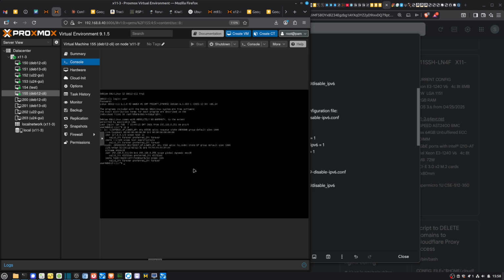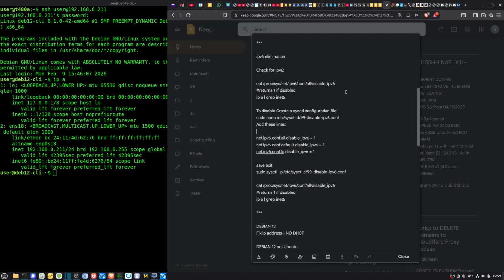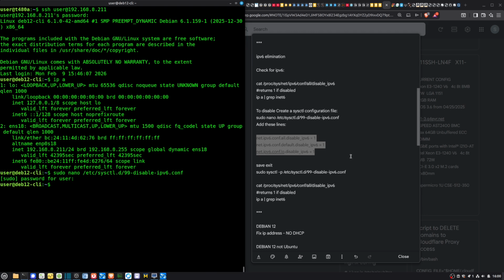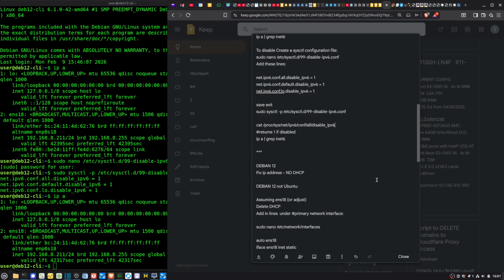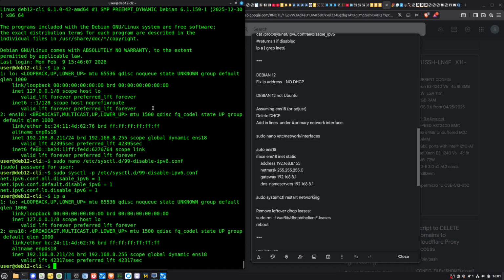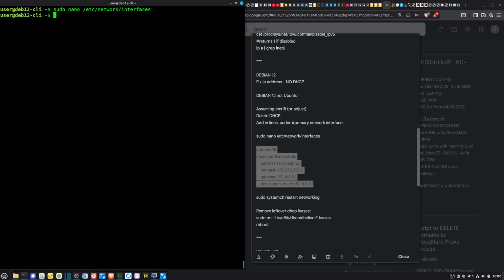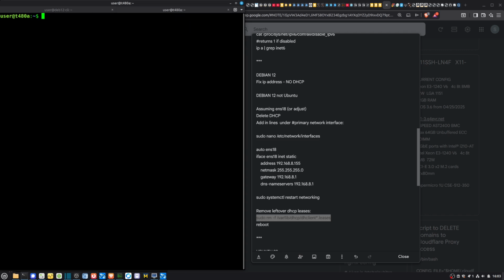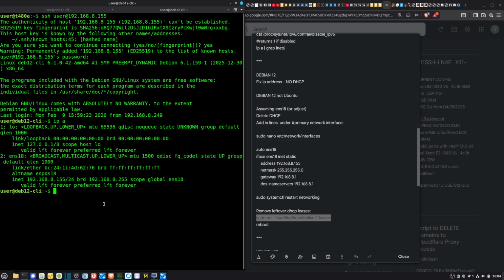How to Set a Permanent IP Address and Eliminate IPV6 on Debian Linux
I wanted to stop using DHCP to get an IP address on a Debian 12 machine. This video shows you how to do it, and if wanted, how to eliminate an IPV6 address. Commands used to eliminate IPV6:

sudo nano /etc/sysctl.d/99-disable-ipv6.conf
Add the lines:

net.ipv6.conf.all.disable_ipv6 = 1
net.ipv6.conf.default.disable_ipv6 = 1
net.ipv6.conf.lo.disable_ipv6 = 1

Save and exit and then
sudo sysctl -p /etc/sysctl.d/99-disable-ipv6.conf

Commands used to make permanent IPV4 address ending .nnn:

sudo nano /etc/network/interfaces

Replace the DHCP lines with:

auto ens18
iface ens18 inet static
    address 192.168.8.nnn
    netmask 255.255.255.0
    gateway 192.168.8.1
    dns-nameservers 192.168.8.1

sudo systemctl restart networking